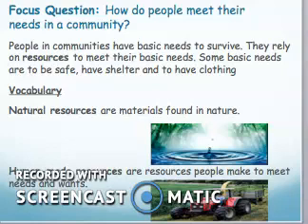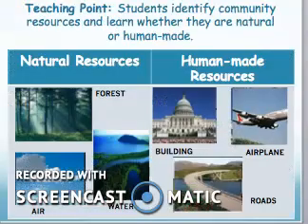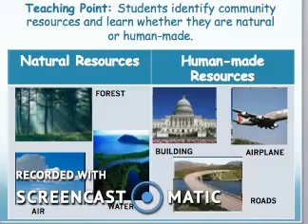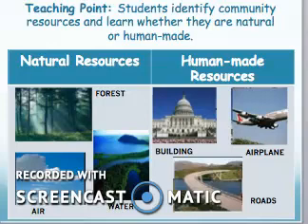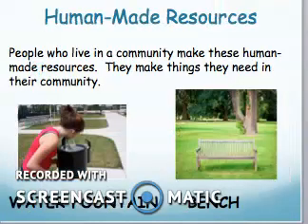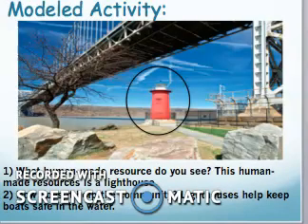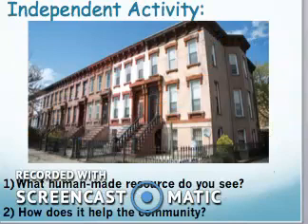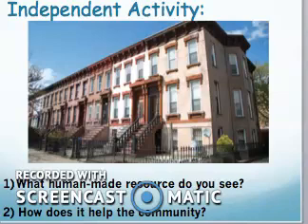3-26-20 Social Studies U3 L2